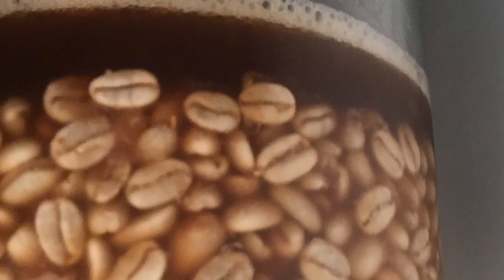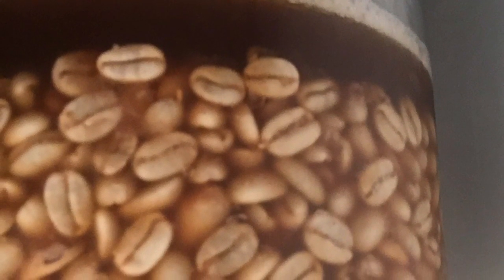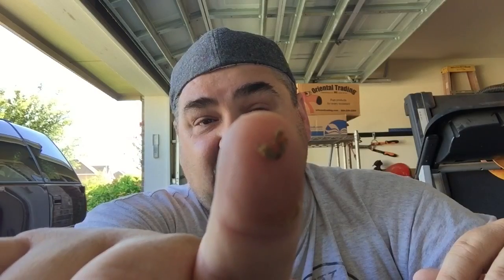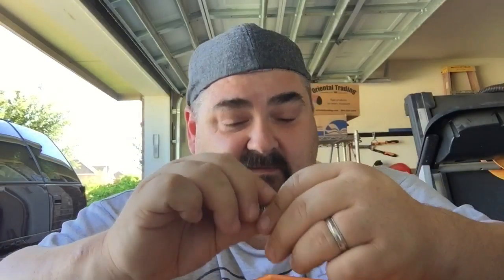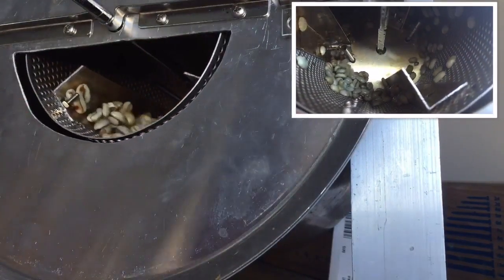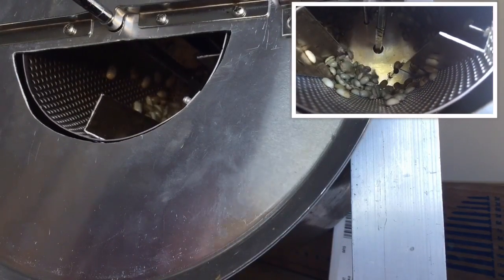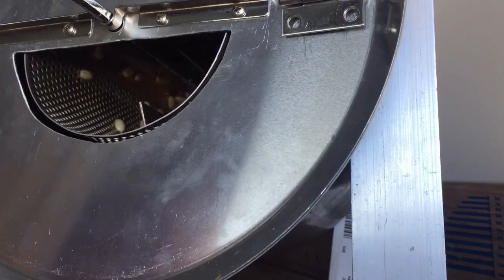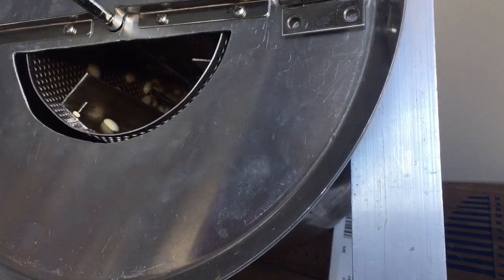Pseudo Monsooning w/Munich Lager Beer Yeast Part-4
In this episode I pull a sample.